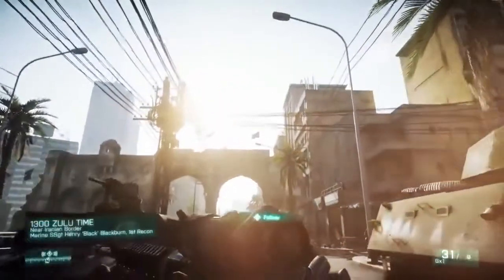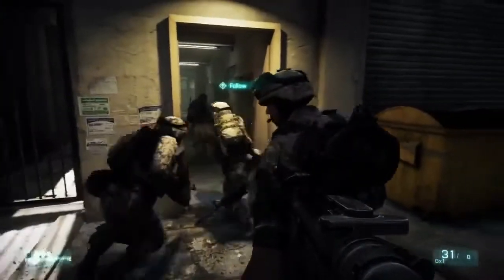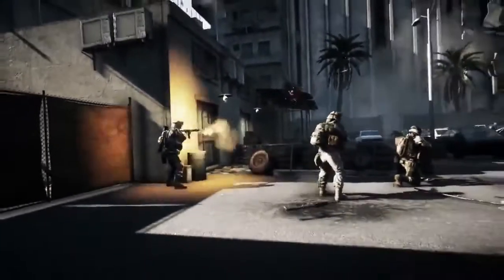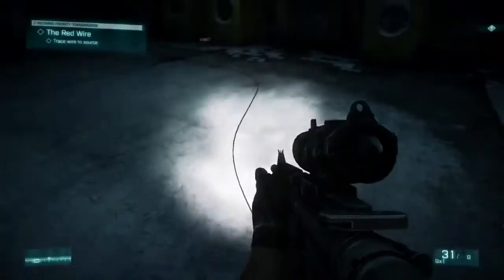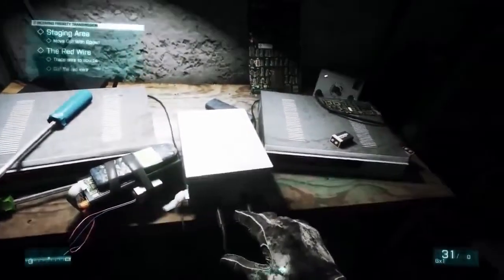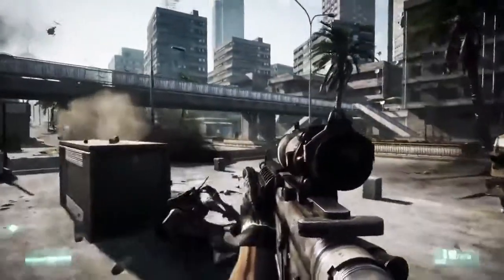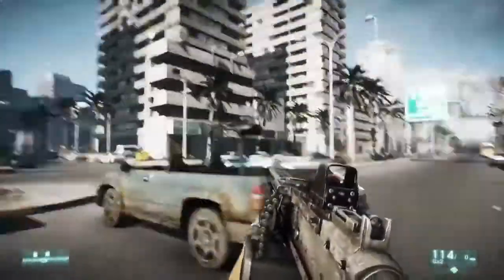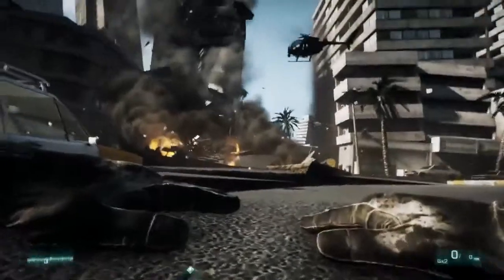Battlefield 3 - Fault Line Producer's Commentary_(720p).mp4